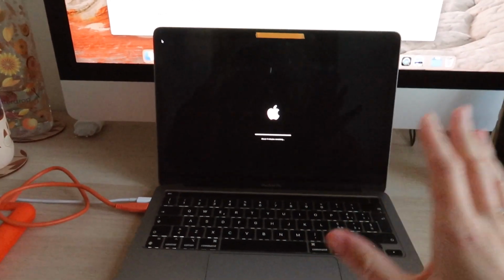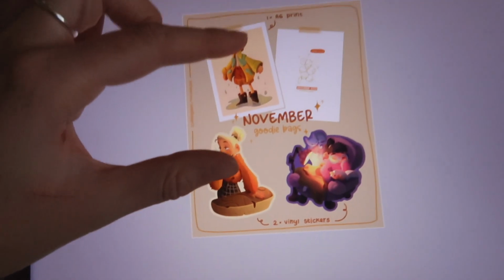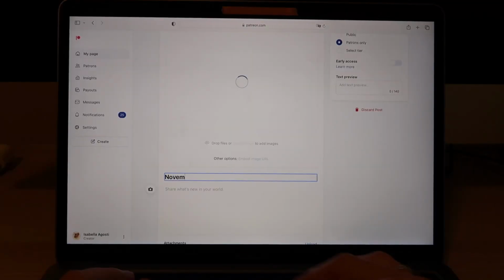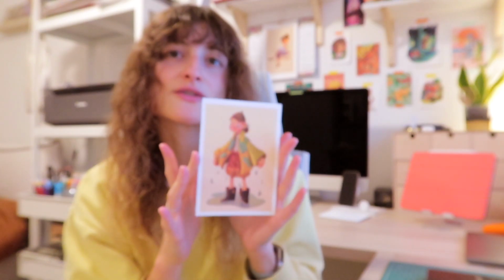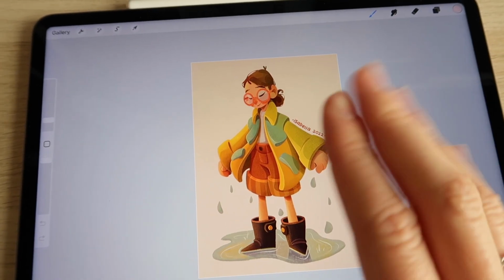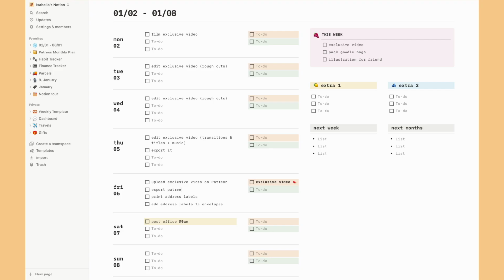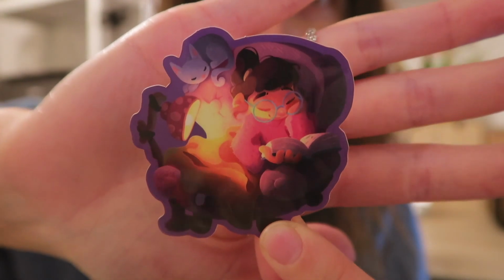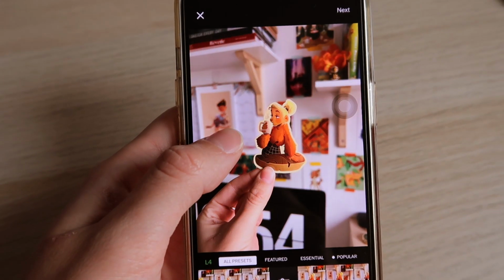🦋 studio vlog 002 | life with a puppy & working on Patreon rewards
Hey everyone 🌞 welcome to another studio vlog!
All this footage was filmed in November 2022 so it's quite old. Unfortunately I couldn't find the time to edit it until now. I figured you'd be interested in seeing it anyway :))

In this vlog I design new content for Patreon, unpack some goodie bags rewards and I show you how I edit my pictures along with some puppy content 🐶

✦ Video about how I organise my freelance work using Notion & free weekly template

Let me know if you like this studio vlog! 💛

✦ My materials & Devices (affiliate list - I receive a percentage over every purchase)